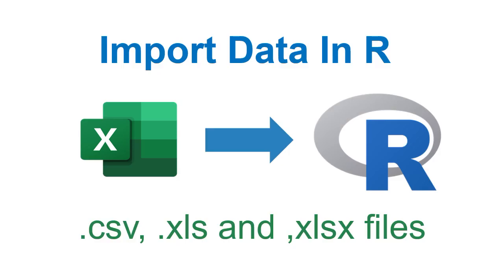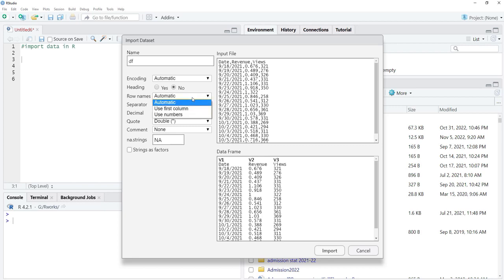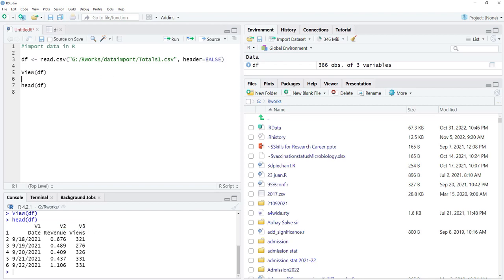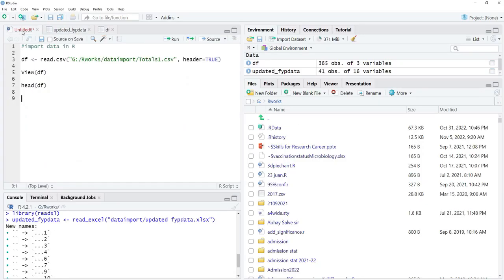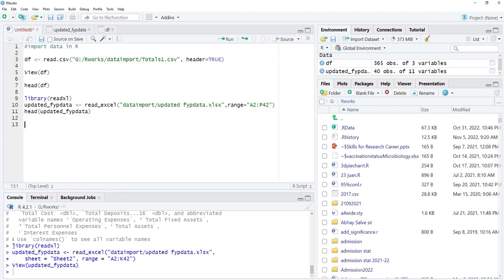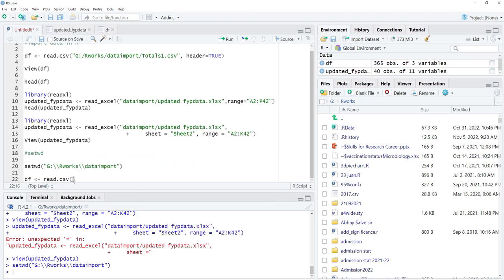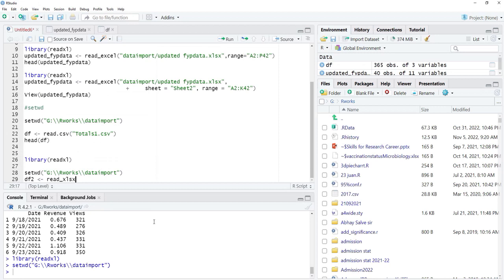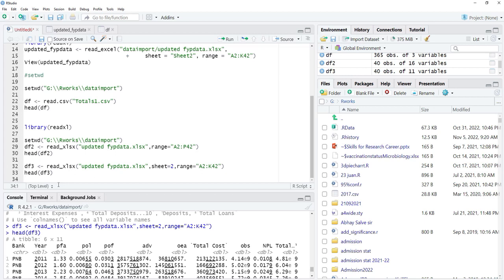R programming : Import .csv, xls or xlsx data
In this video, I have described how to import data from .csv, xls or .xlsx files using built-in Rstudio functionality or writing code manually.

I have discussed how to set the working directory, how to copy file path and how to modify that path to be read by windows.